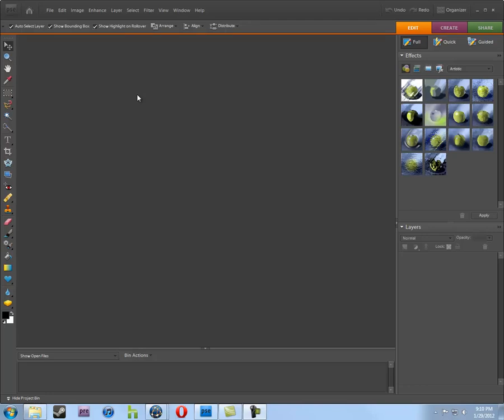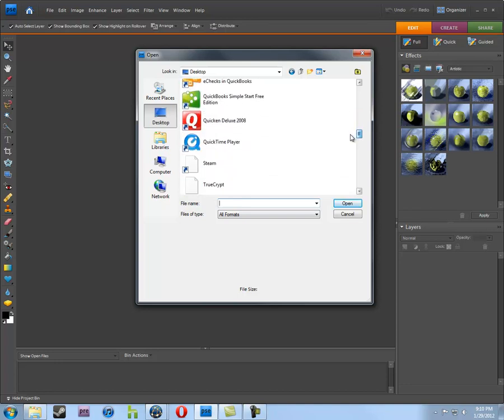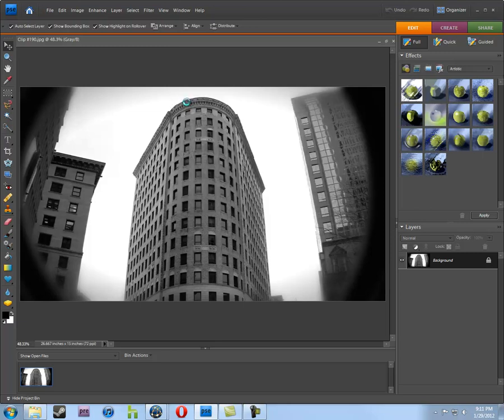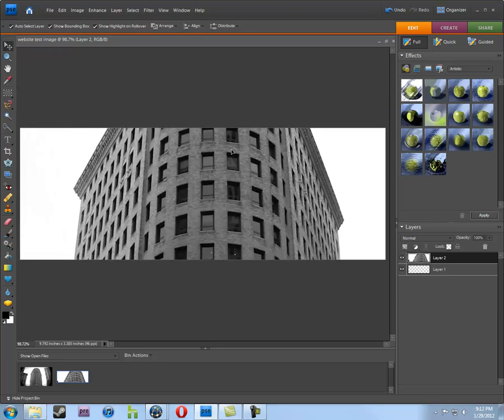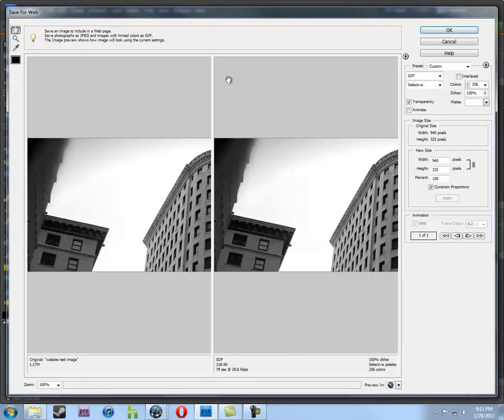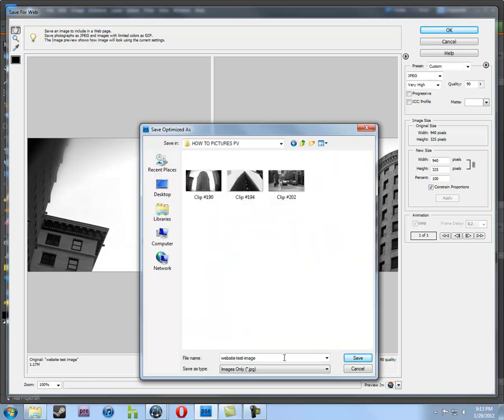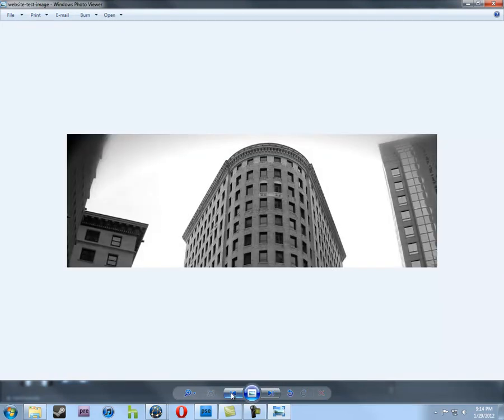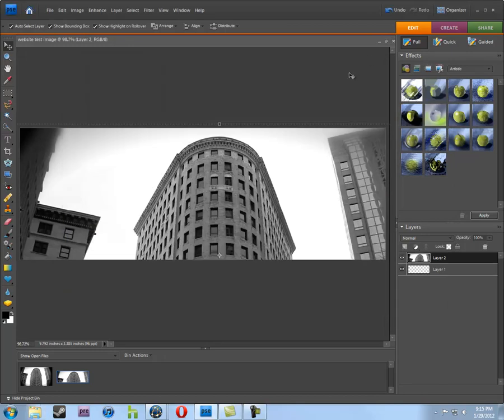Photoshop Elements: How to Crop an Image to Exact Pixel Dimensions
a quick PSE tutorial on how to crop an image to fit a new workflow of a specific pixel dimension and resolution.